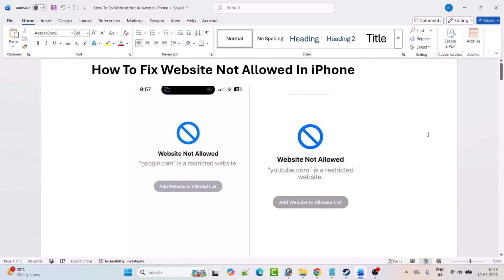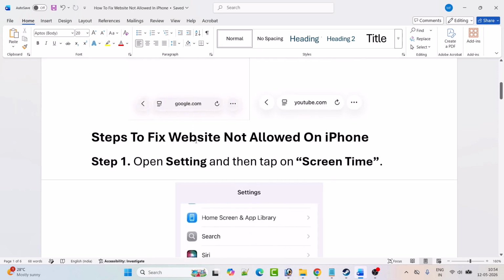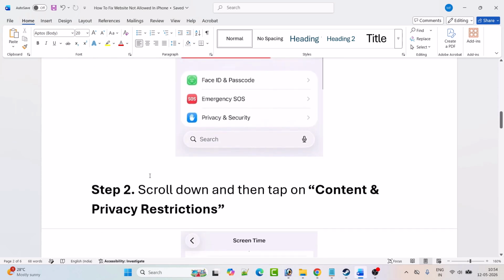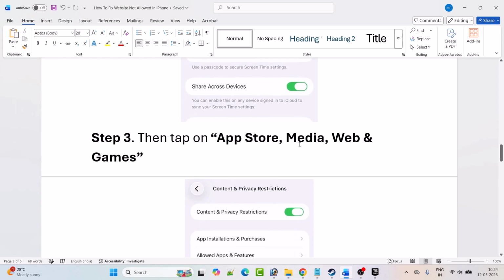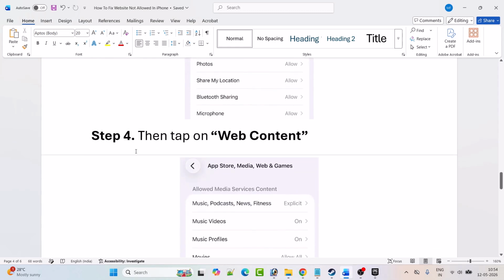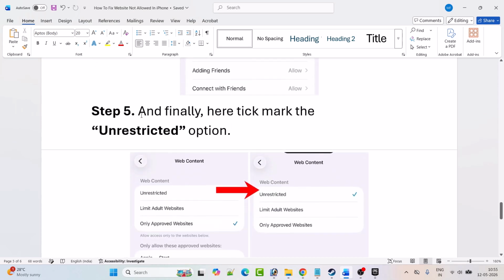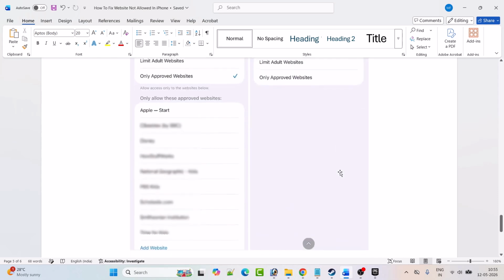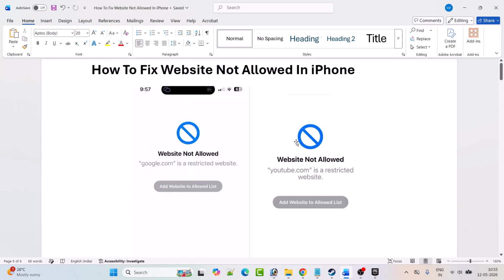How To Fix Website Not Allowed Error on iPhone | Fix Restricted Website In iPhone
In This Video Guide, You Will Learn The Easy Steps on How To Fix Website Not Allowed on iPhone.

Whether you are trying open google.com, youtube.com or any other websites and iPhone and if you are getting error "Website Not Allowed It Is a Restricted Website, the follow the steps shown in video to fix this error.

Steps To Fix Website Not Allowed On iPhone

Step 1. Open Setting and then tap on “Screen Time”.
Step 2. Scroll down and then tap on “Content & Privacy Restrictions”.
Step 3. Then tap on “App Store, Media, Web & Games”.
Step 4. Then tap on “Web Content”.
Step 5. And finally, here tick mark the “Unrestricted” option.
That’s It!

I Hope steps mentioned in the video would help you to solve Website Not Allowed on iPhone.